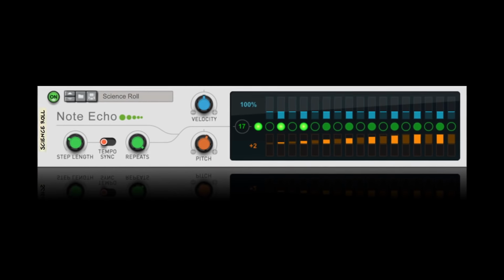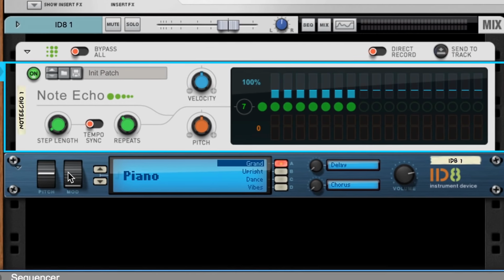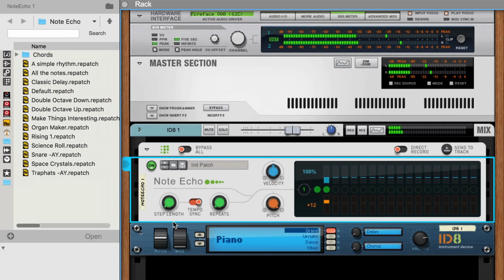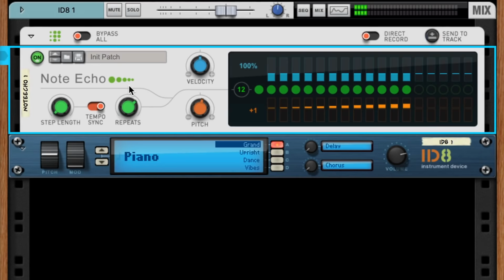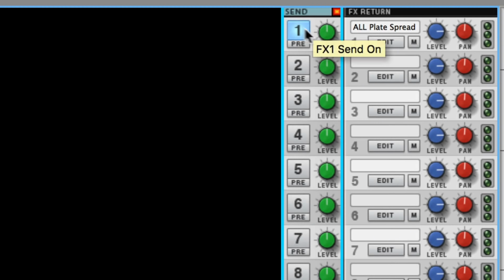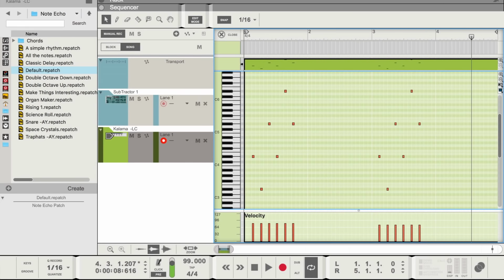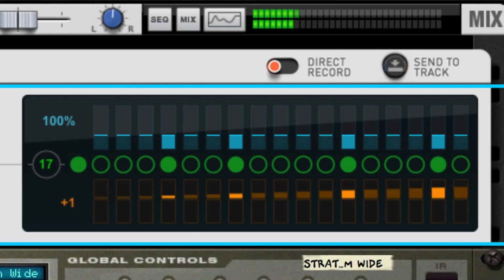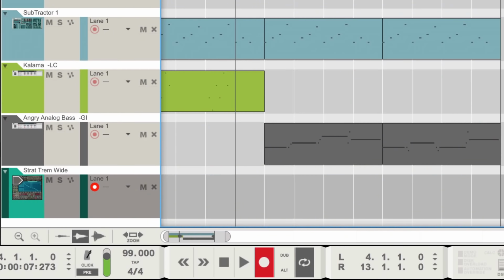Note Echo: Explore and Expand Your Music in Reason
When it comes to Players in Reason, Note Echo is perhaps the simplest Player to learn and the deepest to explore in your own music making. That's because the seemingly simplistic rule-set that governs how Note Echo operates belies the complex musical result that comes from it.

In this tutorial we'll quickly learn the basic layout of Note Echo and dive into some musical examples for how it can be used. But the end of this tutorial is just the beginning. Note Echo is all about personal exploration and experimentation.